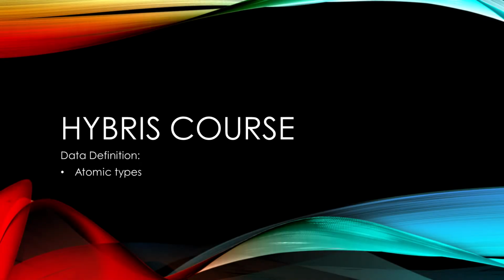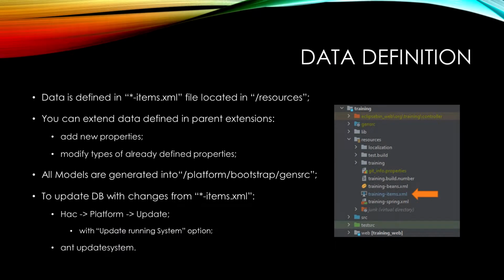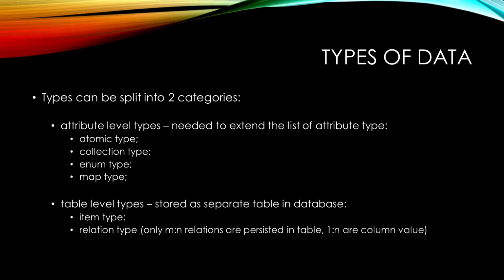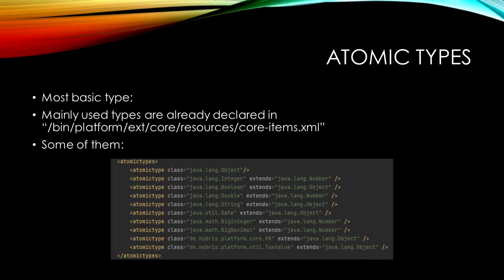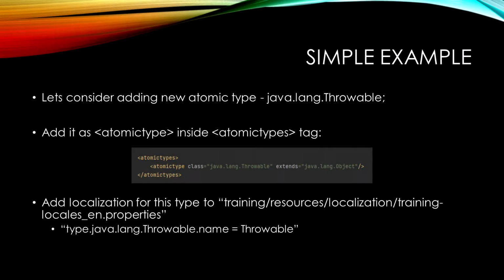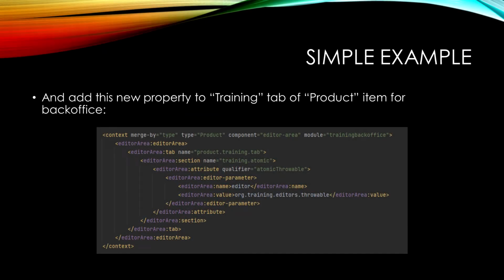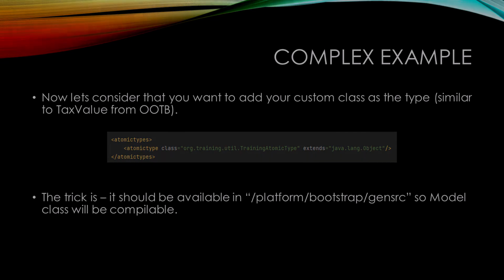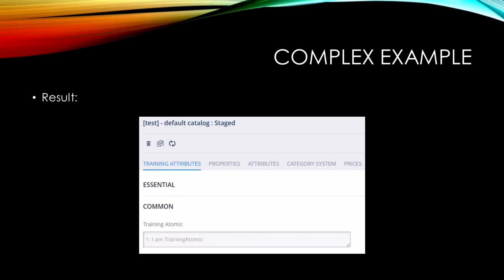SAP Commerce/Hybris: atomic types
How to define the data in hybris?
What are the "Atomic types"?